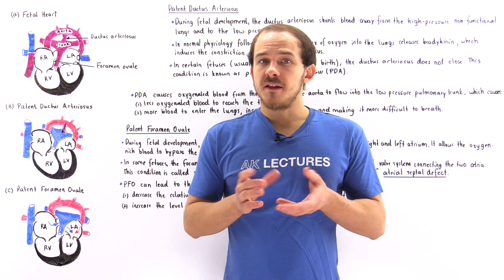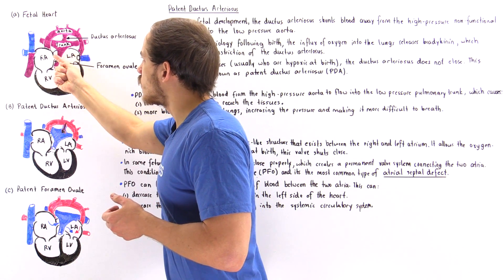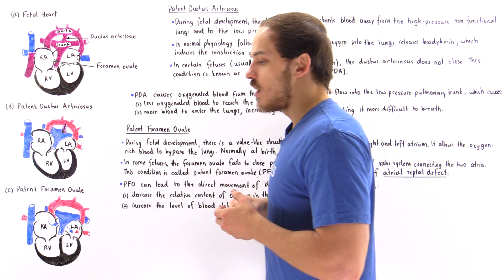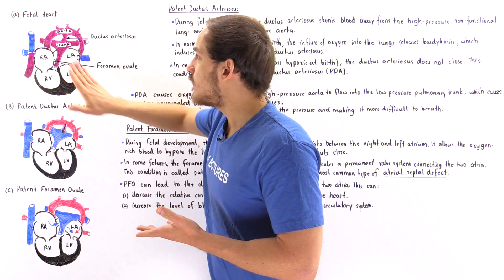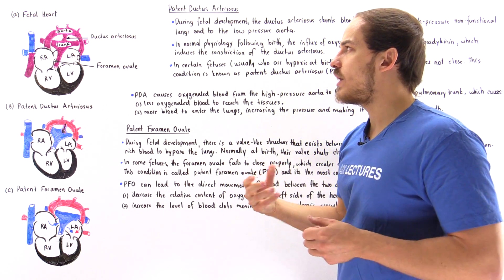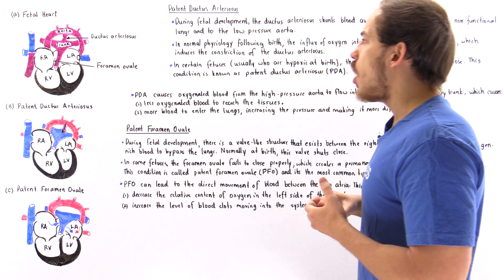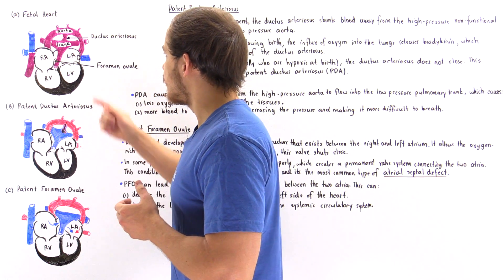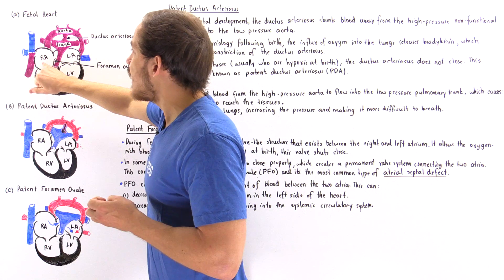Patent Ductus Arteriosus and Patent Foramen Ovale